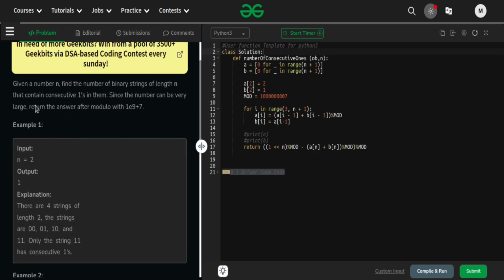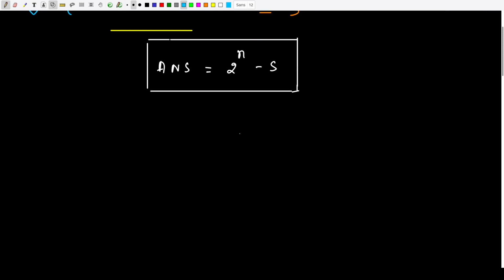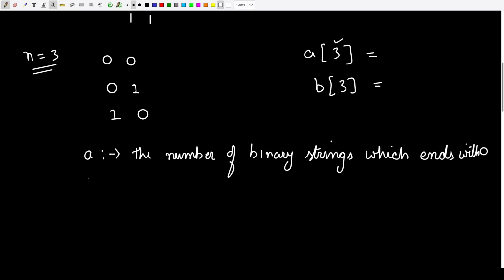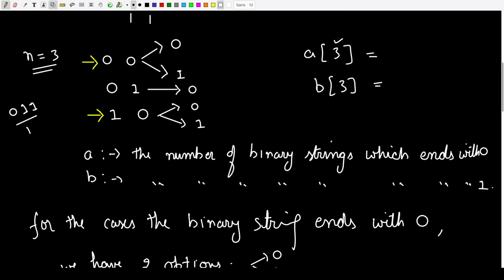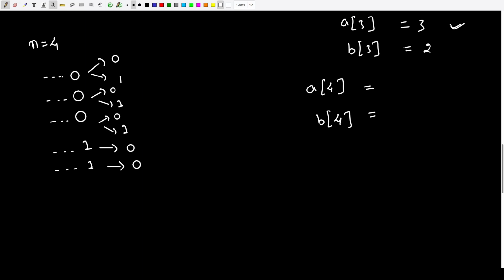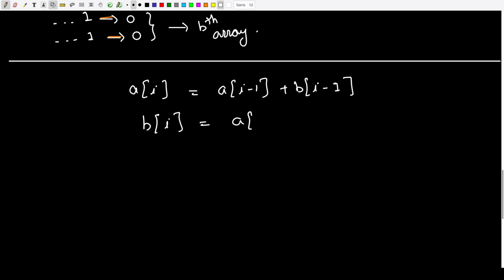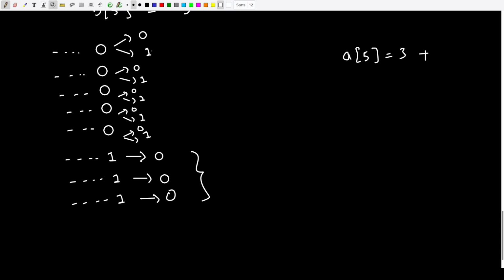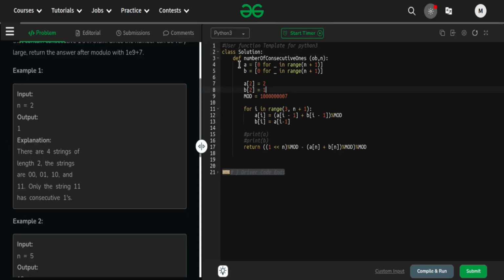GeeksForGeeks | Trail of ones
Given a number n, find the number of binary strings of length n that contain consecutive 1's in them. Since the number can be very large, return the answer after modulo with 1e9+7.

Example 1:

Input:
n = 2
Output:
1
Explanation:
There are 4 strings of
length 2, the strings
are 00, 01, 10, and
11. Only the string 11
has consecutive 1's.
Example 2:

Input:
n = 5
Output:
19
Explanation:
There are 19 strings
having consecutive 1's.
Your Task:

You don't need to read input or print anything. Your task is to complete the function numberOfConsecutiveOnes() which takes an integer n and returns the number of binary strings that contain consecutive 1's in them.

0:00 Problem Statement
0:57 Solution
10:20 Pseudo Code
11:42 Code